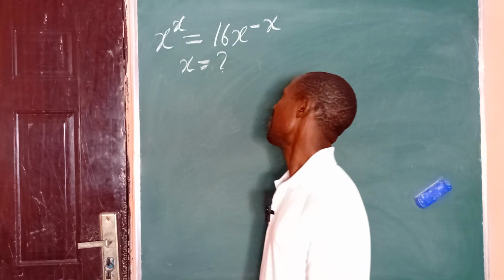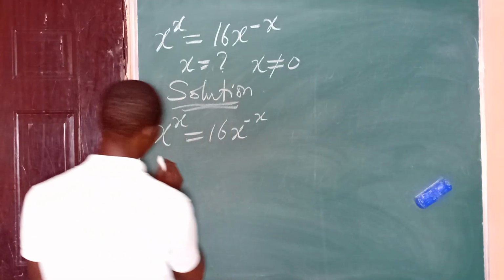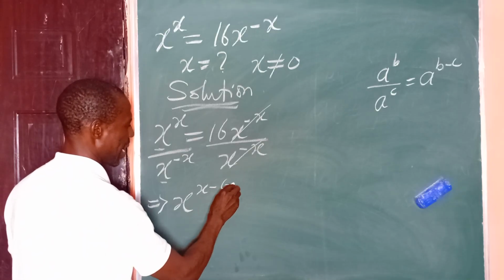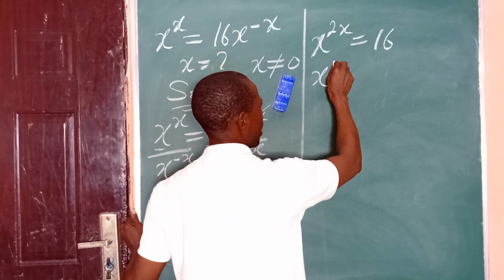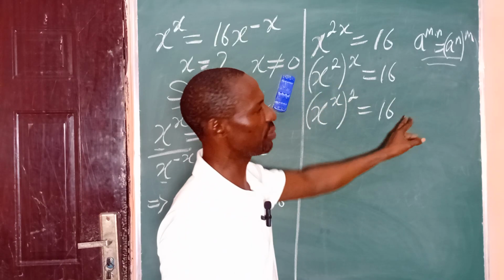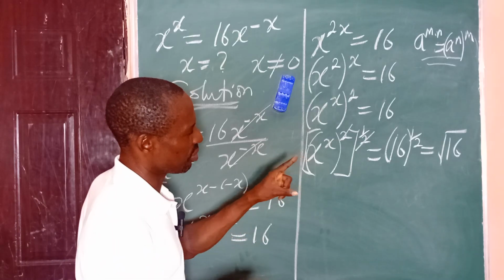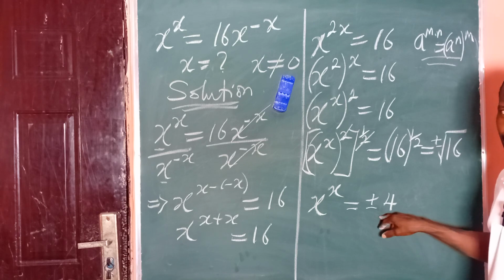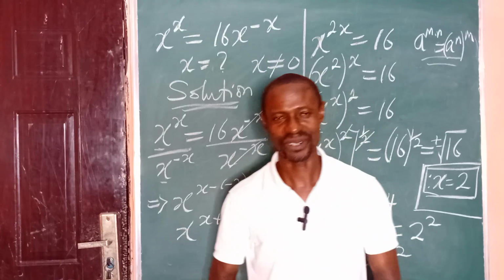Can You Solve This Challenging Algebra: x^x=16x^-x | Many Spent More Than The Necessary Time On This